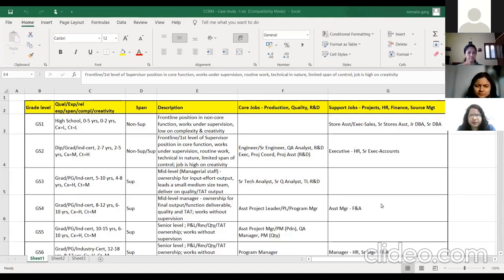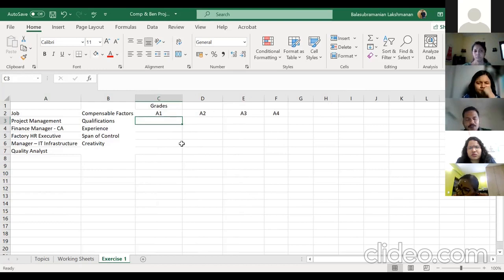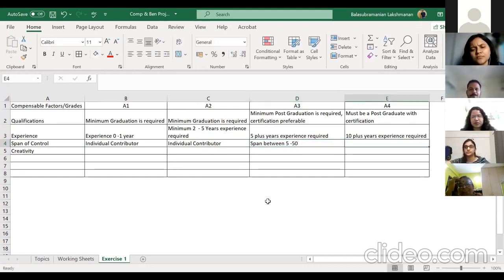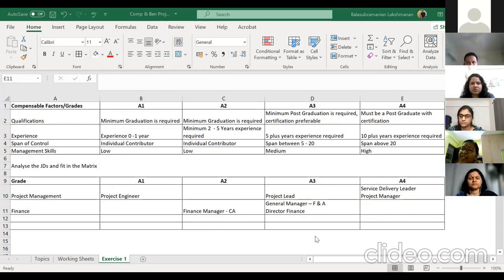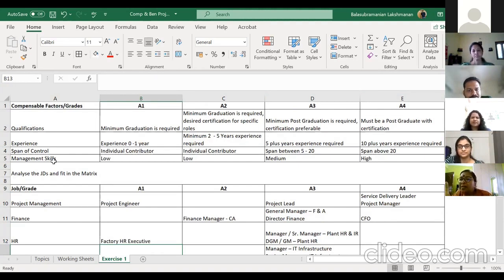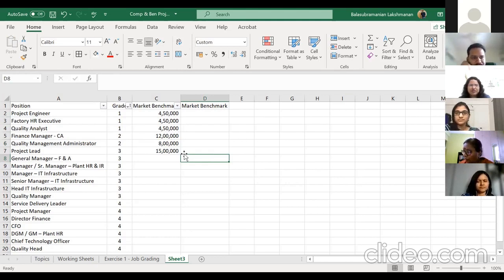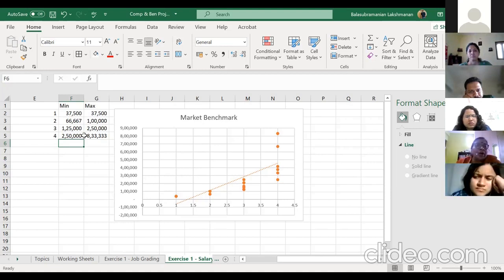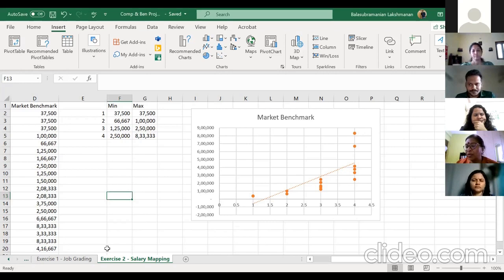Session 2: Job Evaluation and Pricing (Part B) on 5th September 2021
Session II: Job Evaluation and Pricing

For more program details-